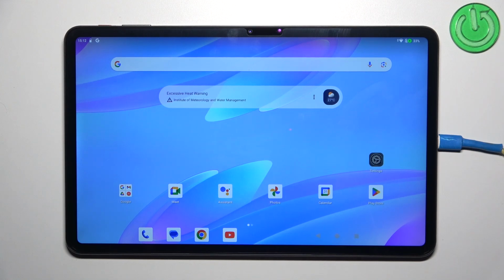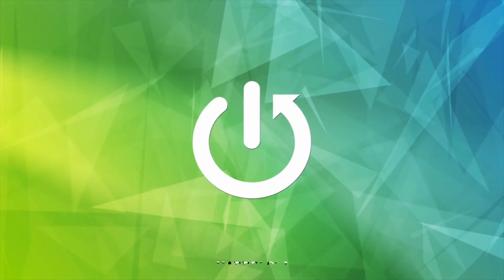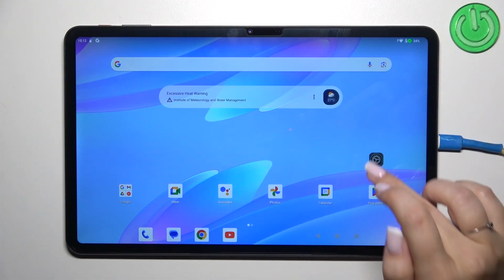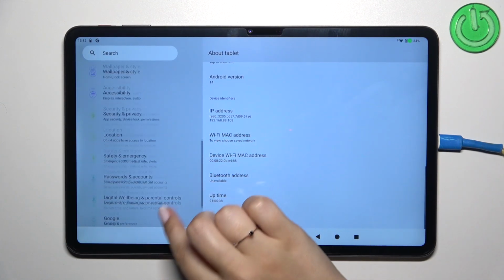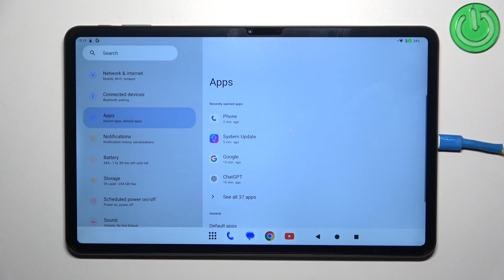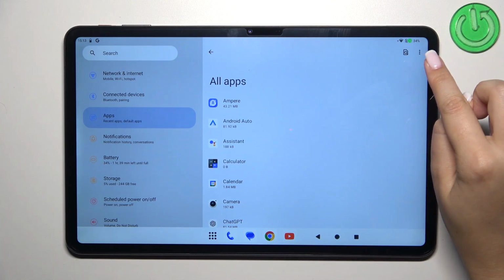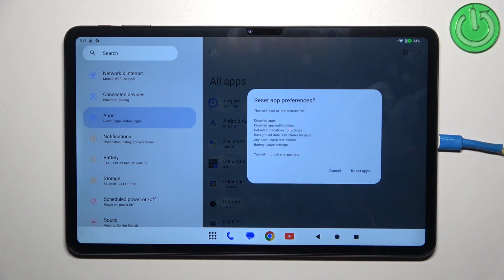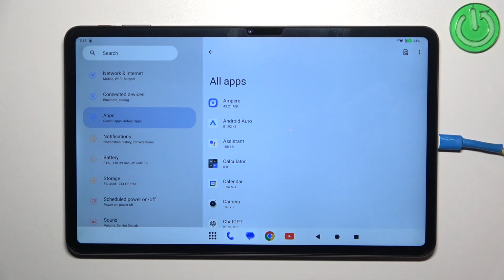How to Reset App Preferences on TECLAST T60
Resetting app preferences on your TECLAST T60 can help resolve issues related to app functionality and restore default settings. This process clears customized app settings, such as permissions, notifications, and default applications, and returns them to their original state. It can be particularly useful if you're experiencing problems with app behavior or want to start fresh with app configurations. By resetting app preferences, you can address conflicts or errors without needing to reinstall apps. Follow our steps and do it successfully.

How to Restore Default App Settings on TECLAST T60?
How to Reset Application Preferences on TECLAST T60?
How to Revert App Configurations to Default on TECLAST T60?